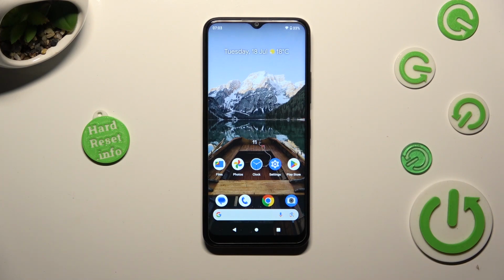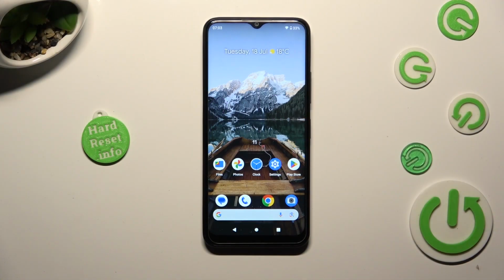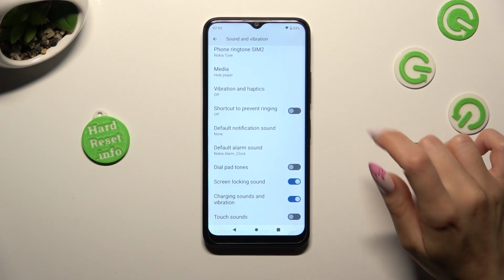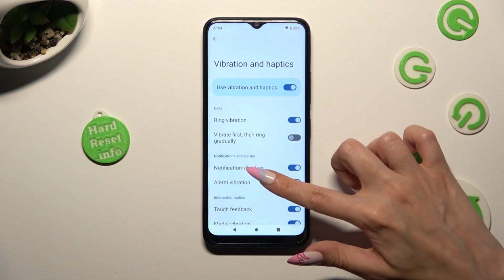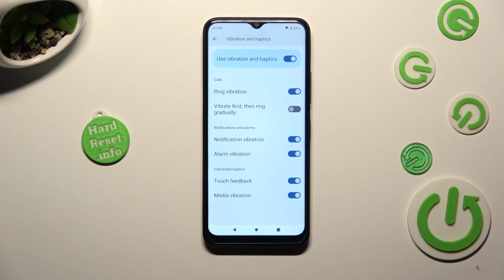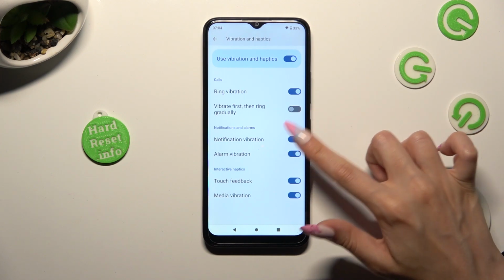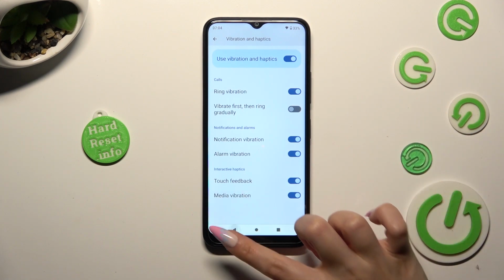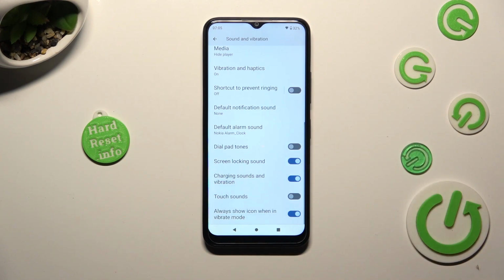How to Enter Vibration Settings on Nokia C32?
In this tutorial video, you will learn how to access and adjust the vibration settings on your Nokia C32 smartphone. Discover various options to customize the vibration intensity, patterns, and notifications to suit your preferences.

How to Access Vibration Options on Nokia C32?
How to Enter Vibration Intensity Settings on Nokia C32?
How to Adjust Vibration Strength on Nokia C32?
How to Enter Notification Vibration Settings on Nokia C32?